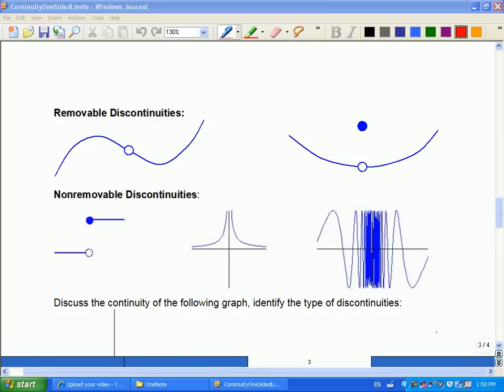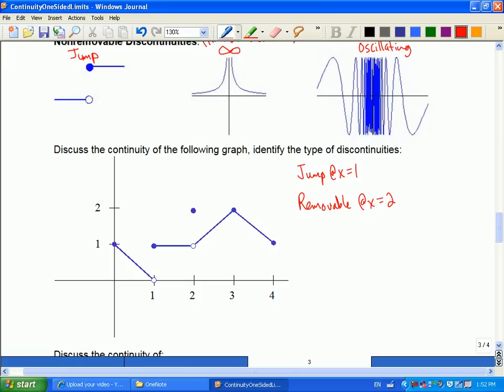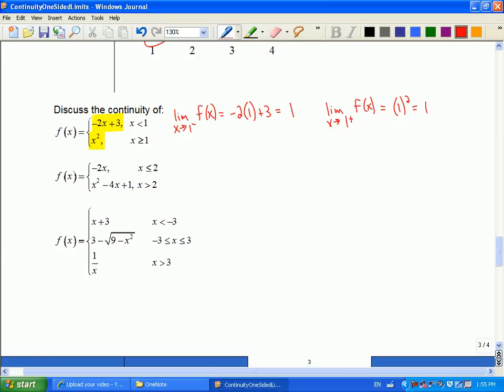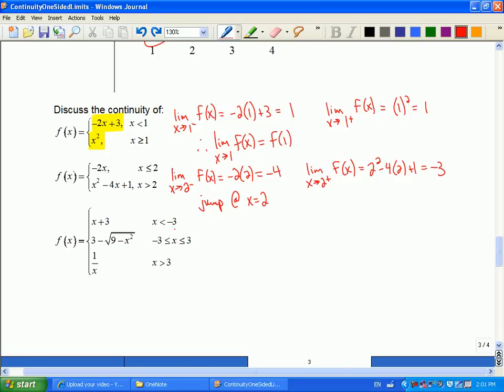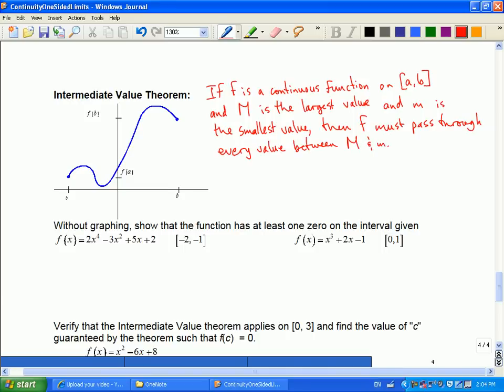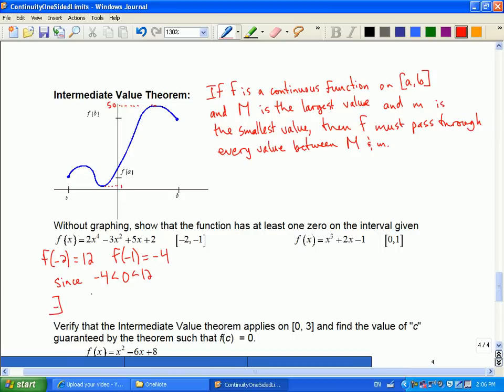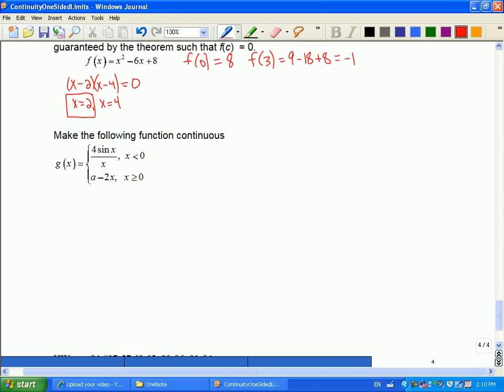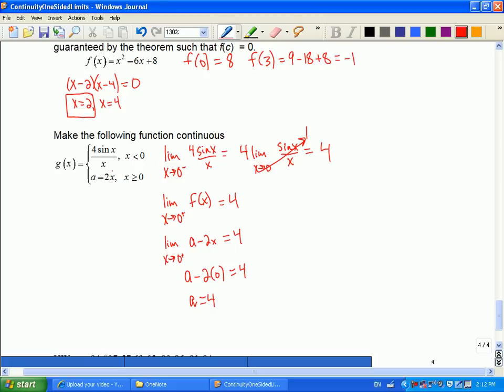Mr Joyce - AP Calculus - Continuity and One Sided Limits Part II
This lesson is a continuation of our discussion on continuity and one sided limits.